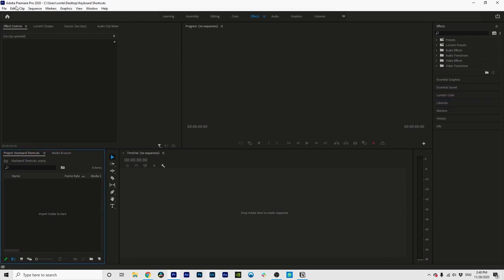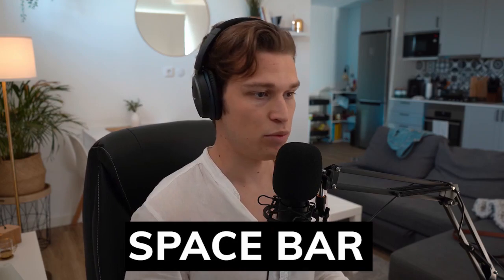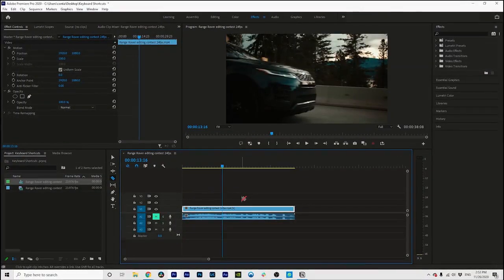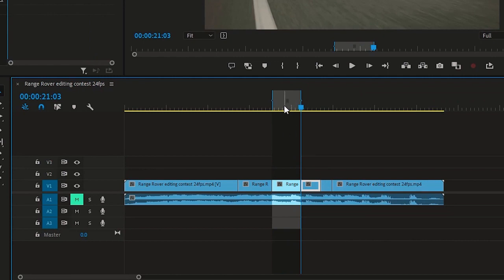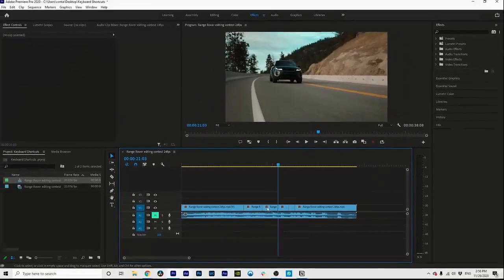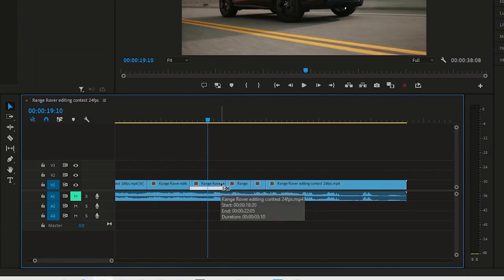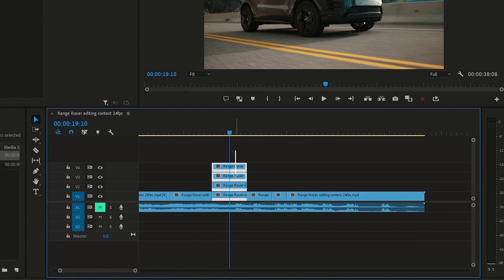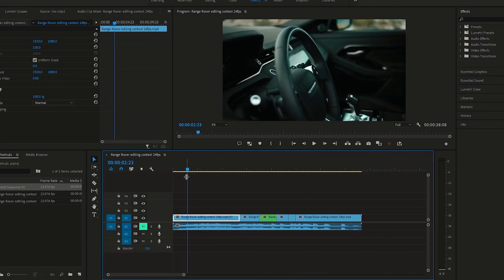03 Keyboard Shortcuts Skippable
With this tutorials, you will learn about keyboard shortcuts keys in adobe premier pro.